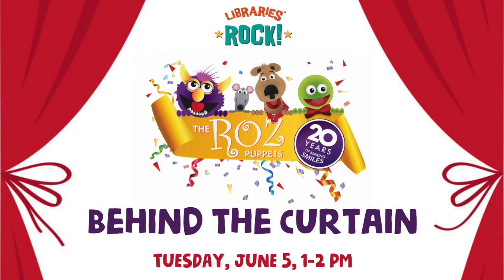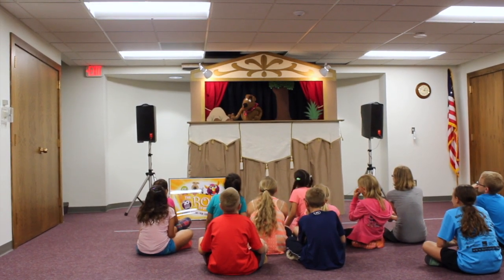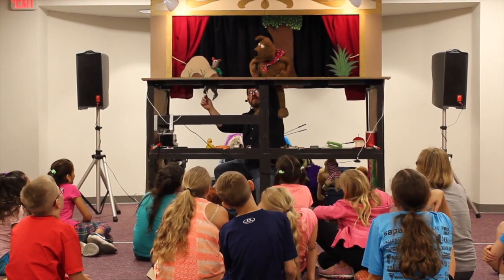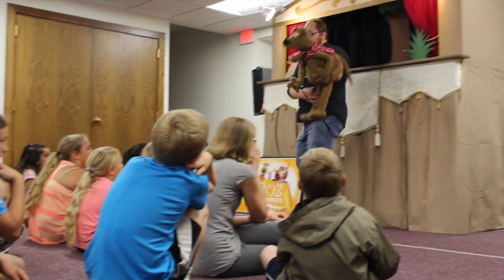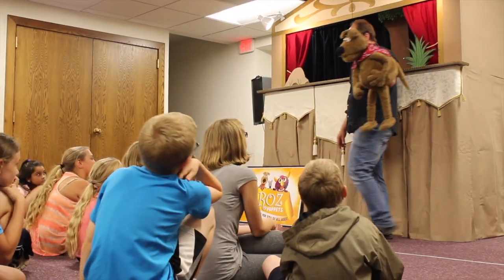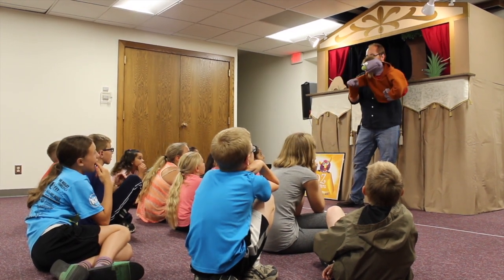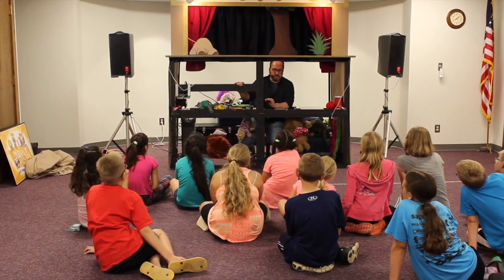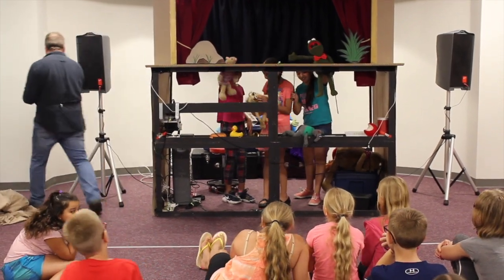Behind the Curtain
Puppeteer Dave Rozmarynowski of Roz Puppets offered a sneak peak behind the curtain of his puppet show at Bremen Public Library on Tuesday, June 5. He performed a short puppet show, then came out with different types of puppets and explained how each one works. He then removed the curtain and performed the same puppet show from the beginning of the program, this time without the curtain. The audience was then given a chance to go behind the puppet theater to try out a puppet! Special thanks to Dave Rozmarynowski for another fabulous show!